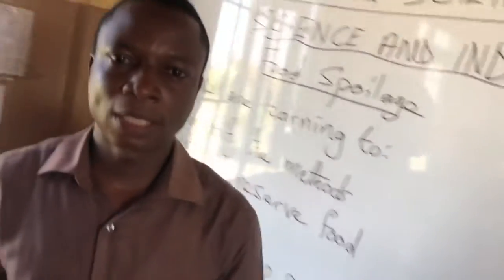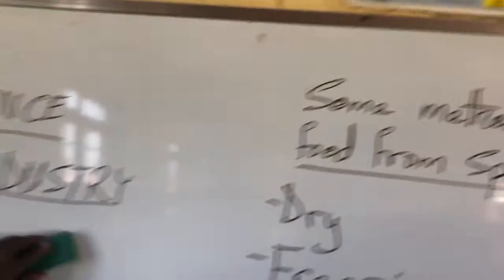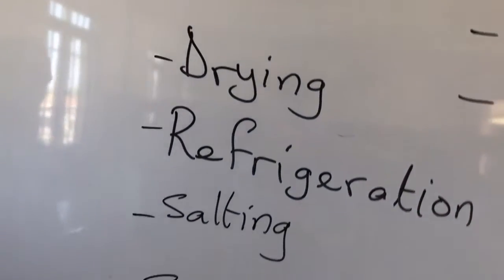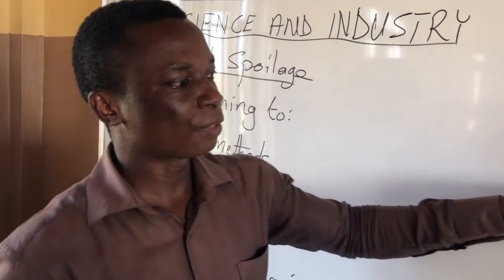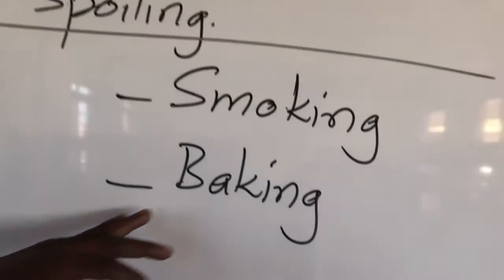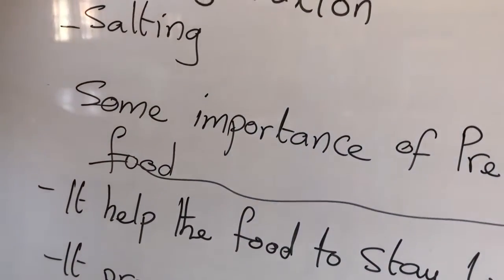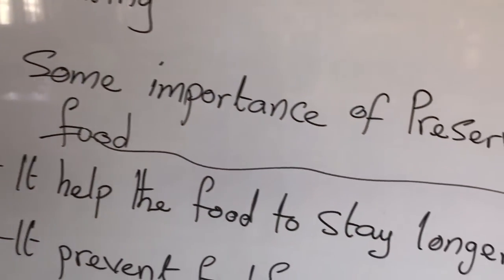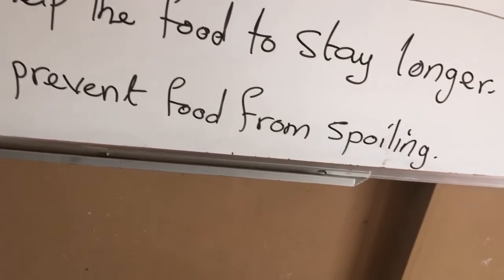Basic Three-Science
Science And Industry 2-Sir John